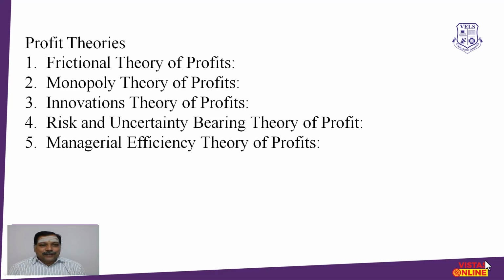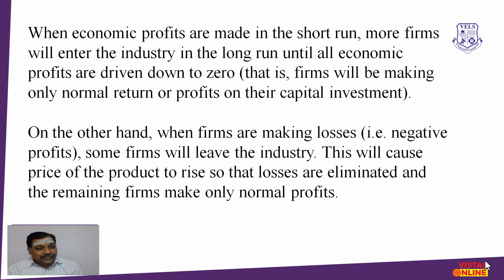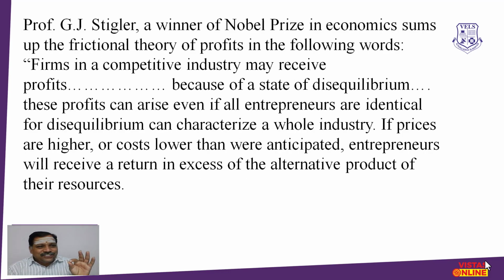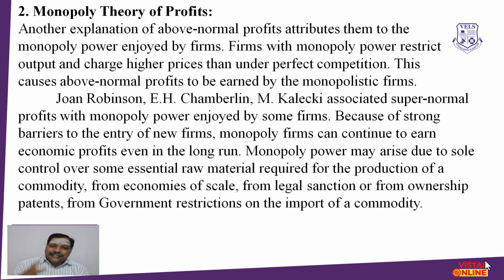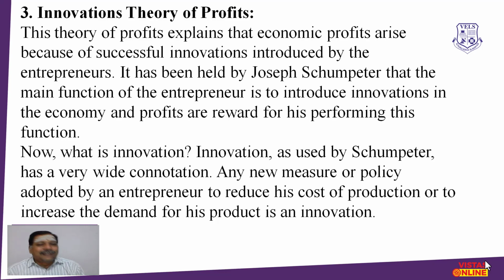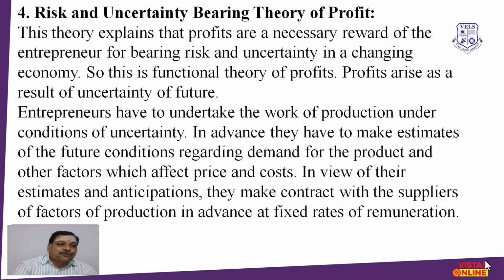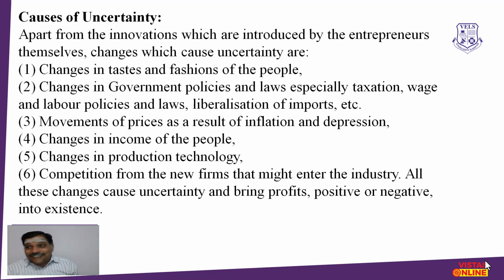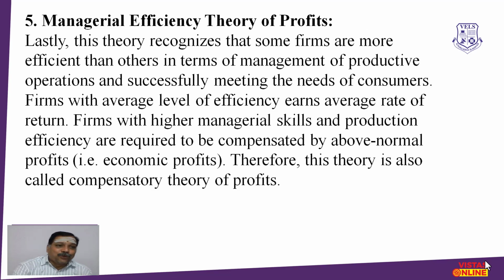Week 12 lecture 3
Profit concepts